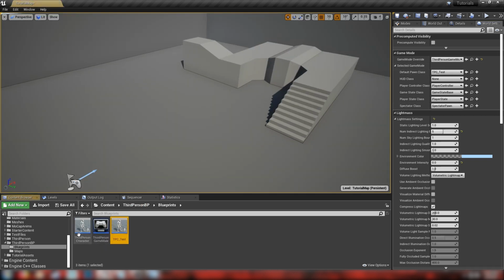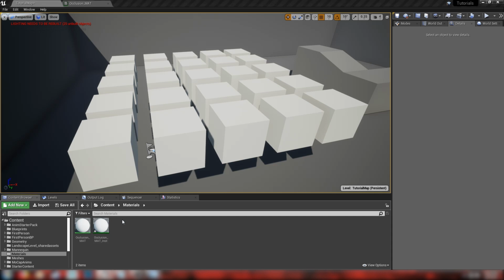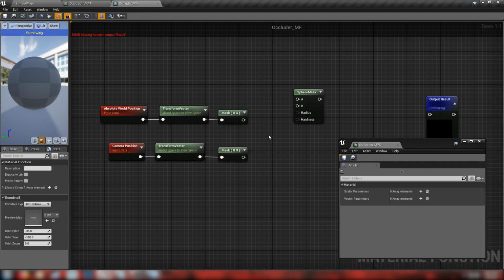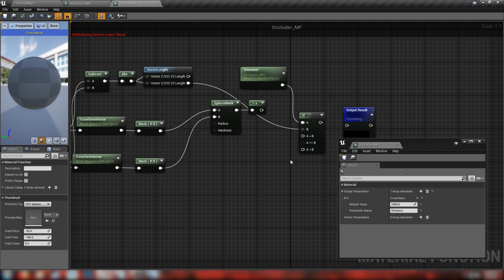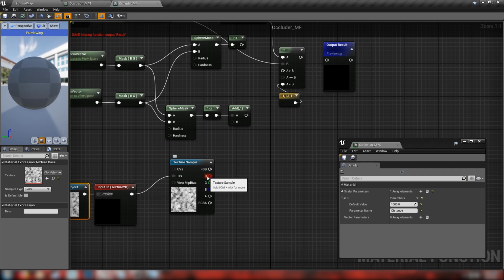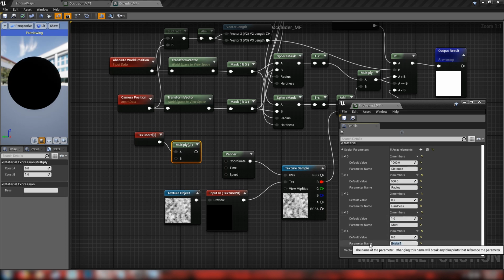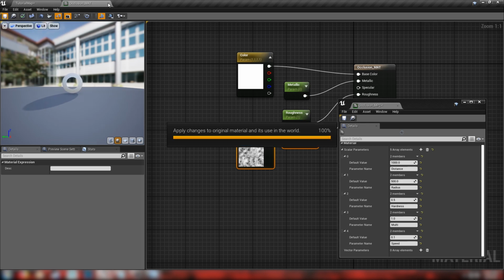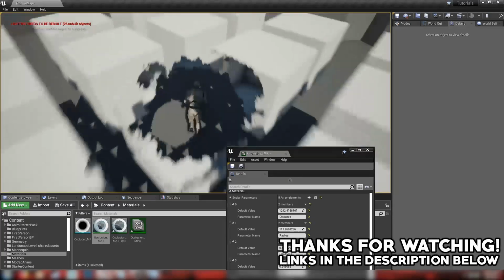UE4 Tutorial: Occlusion Masking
How to make an occlusion masking material function that shows your character when they are blocked from view. The effect can be combined with any other material and is easily customizable to fit a variety of needs. Topics covered: Material functions, material parameter collections, material instances, material graphs. Big thanks to meso for the original concept.